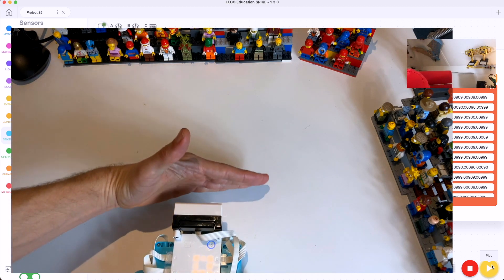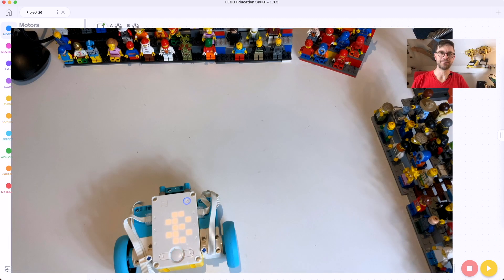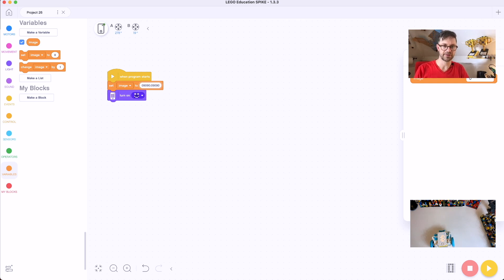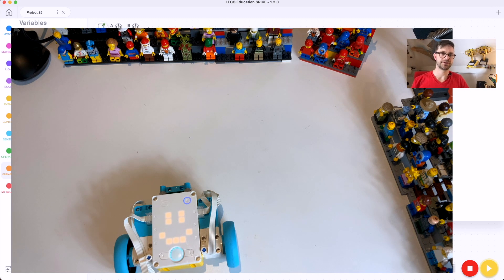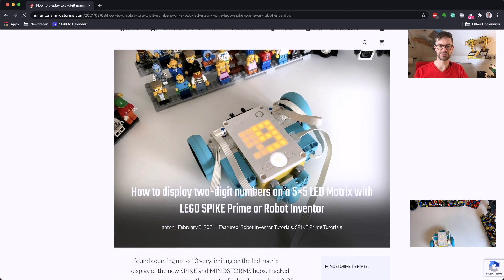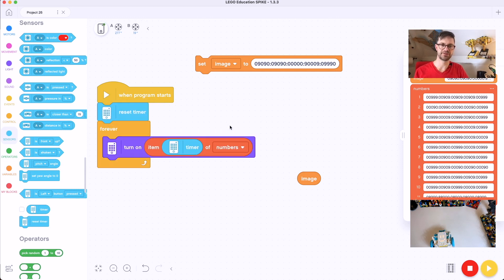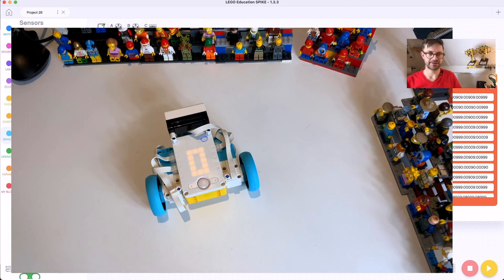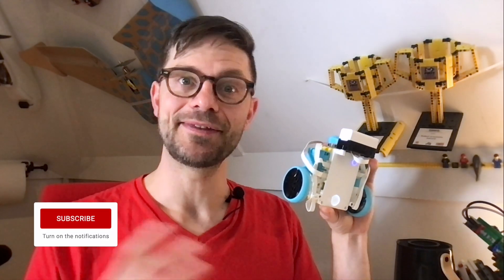How to display two-digit numbers up to 99 on SPIKE Prime with Word Blocks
This video is a step-by-step tutorial to show you how to display two-digit numbers on the LEGO Spike 5x5 matrix display. I give examples with a timer counting up to 99. The other example is with a distance sensor showing live readings.

-- Chapters --
00:00 - End result
00:10 - Introduction
00:49 - Images with text
04:57 - Timer with a list of images
08:41 - Live distance sensor readings